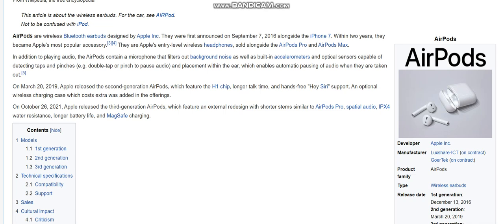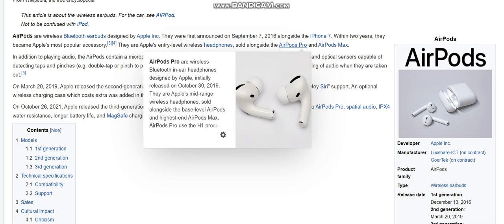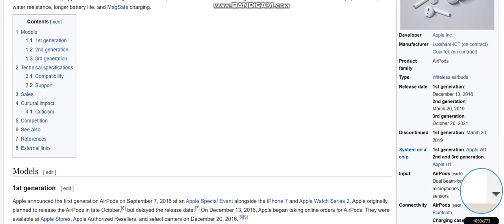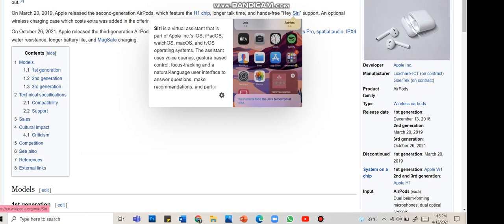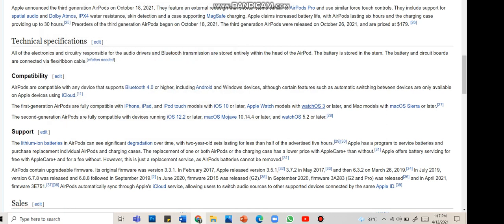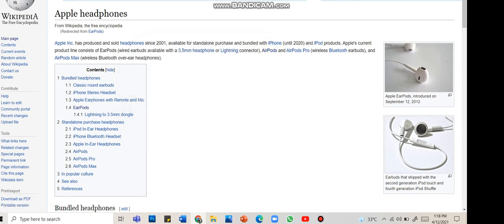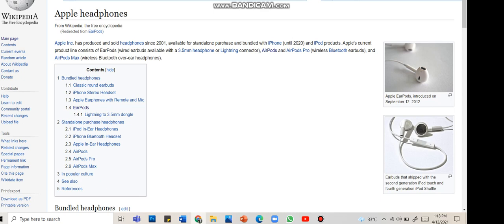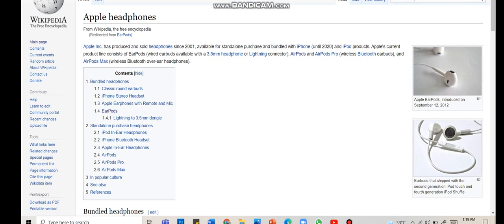Summary Saturdays: Is the Apple Airpods coming with the new phones?